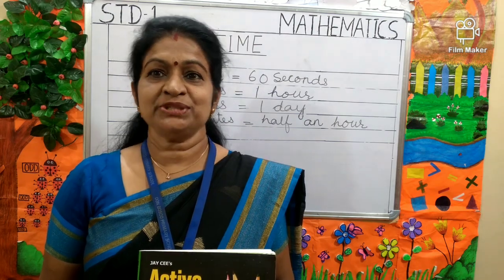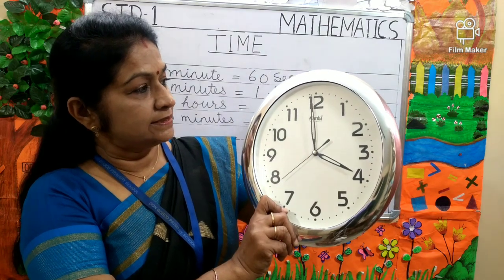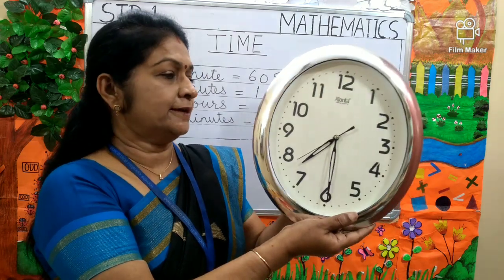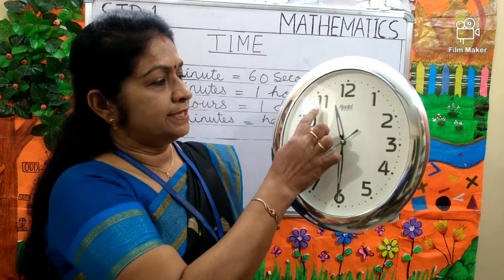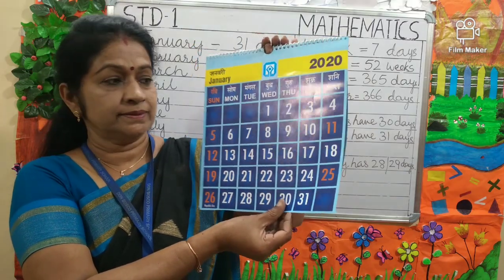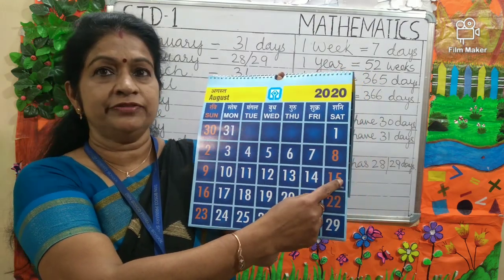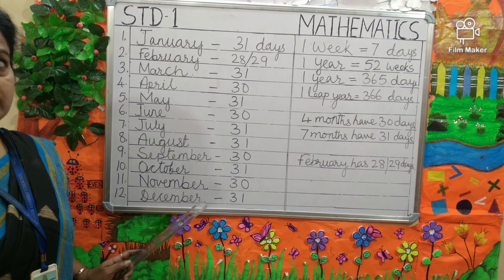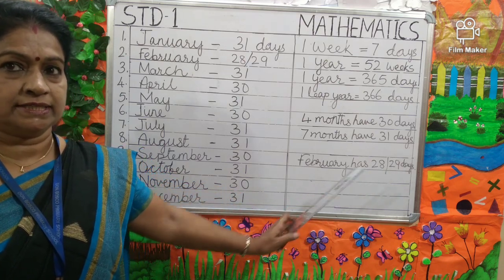STD- 1 MATHEMATICS TIME